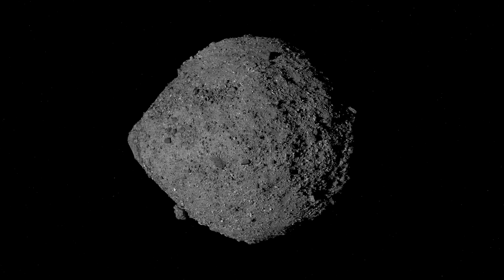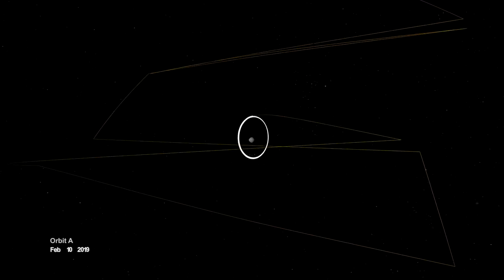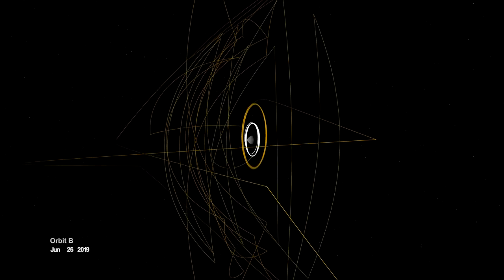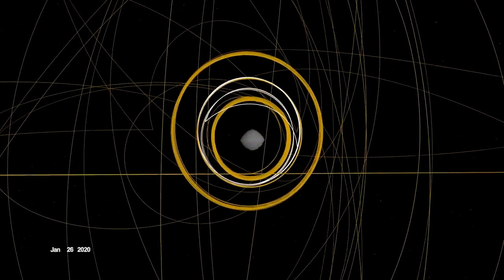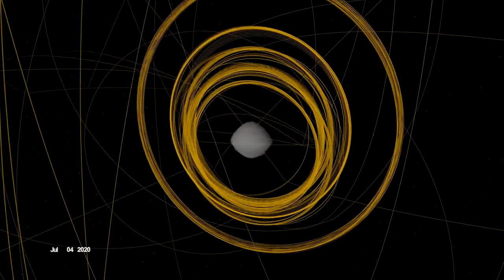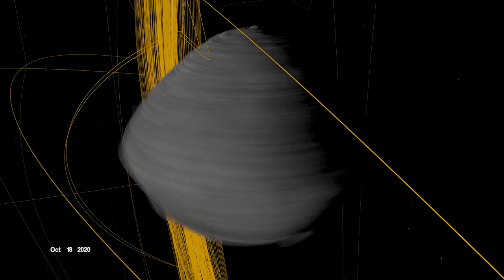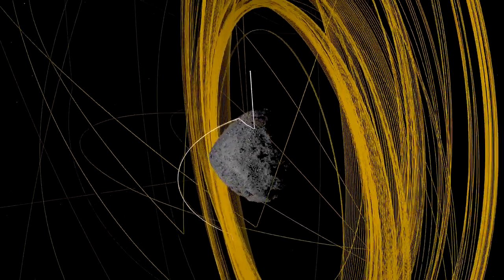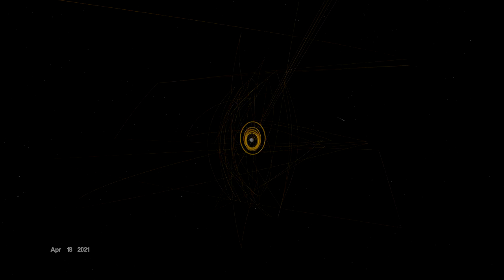OSIRIS-REx Slings Orbital Web Around Asteroid to Capture Sample 4K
101955 Bennu is one of Earth’s closest planetary neighbors – an asteroid roughly the height of a skyscraper, and since late 2018, the place that NASA’s OSIRIS-REx mission has called home. When OSIRIS-REx arrived on Dec. 3, 2018, it began wrapping Bennu in a complex web of observations. OSIRIS-REx departs Bennu on May 10, 2021, on a return voyage to Earth, bringing with it over 60 grams of sample collected from the asteroid. This narrated video presents the mission’s complete trajectory during its time at Bennu